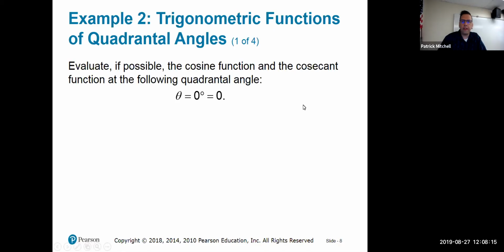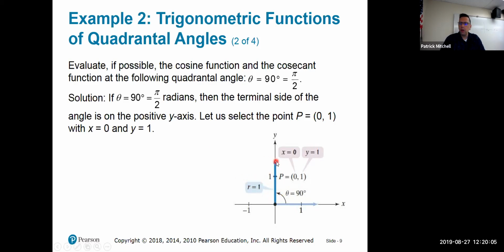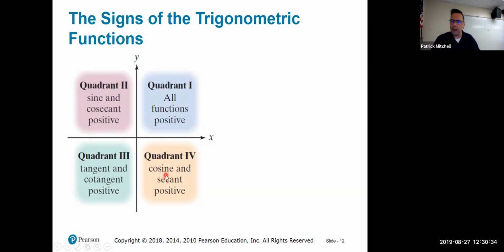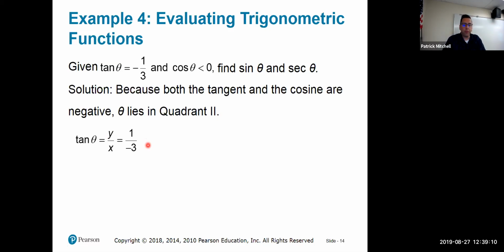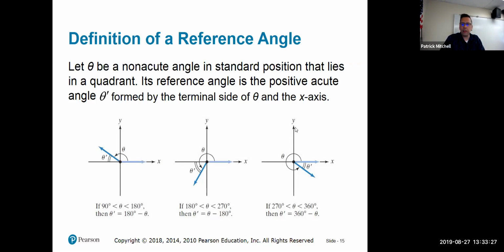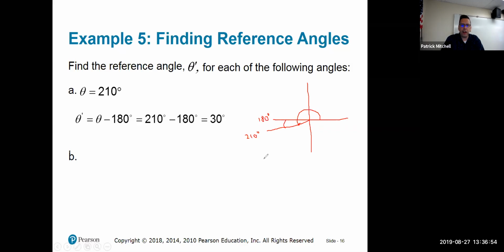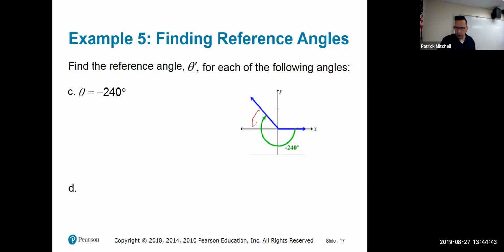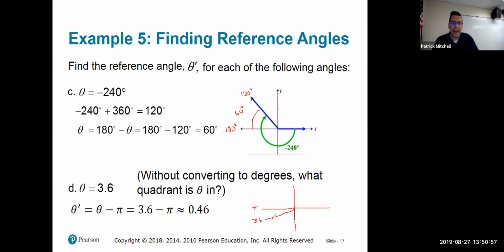4.4 Trigonometric Functions of Any Angle, part 2